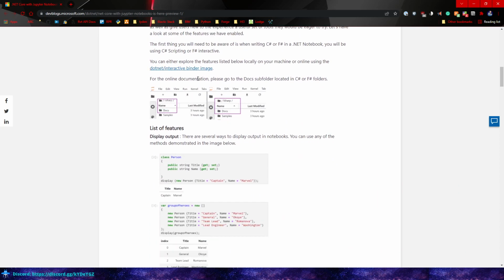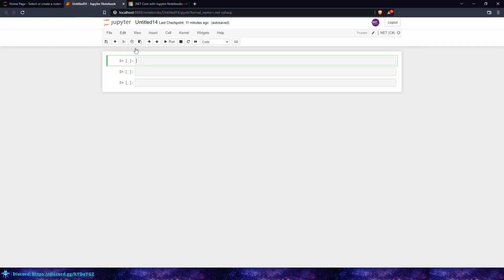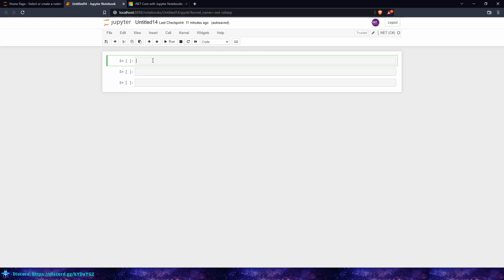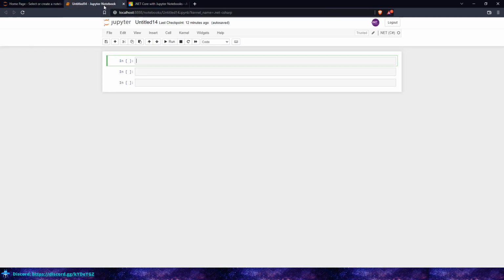C# | C# in Jupyter Notebook | Quick Look